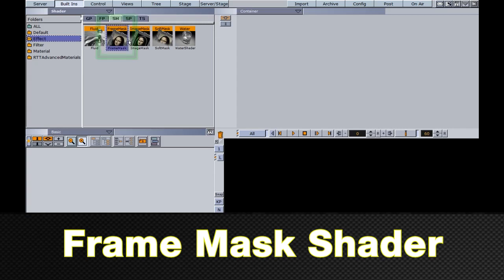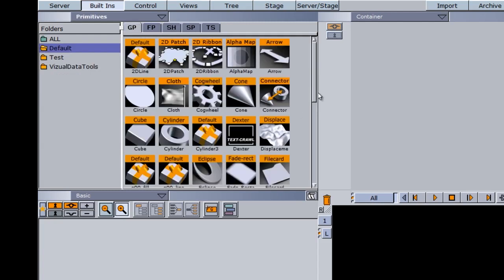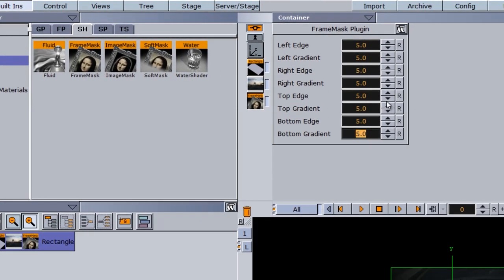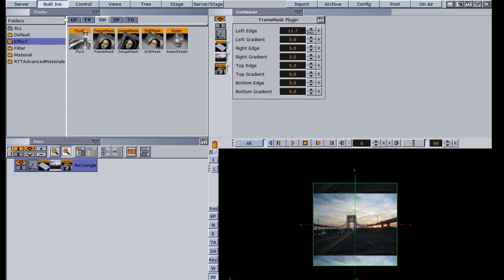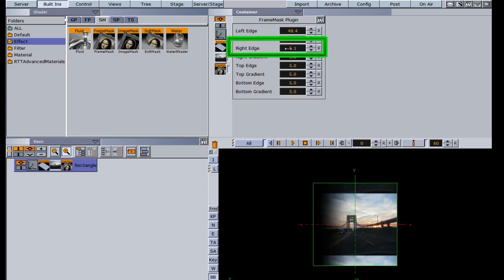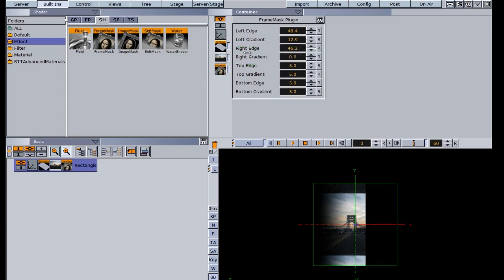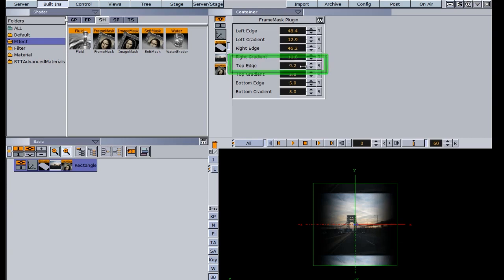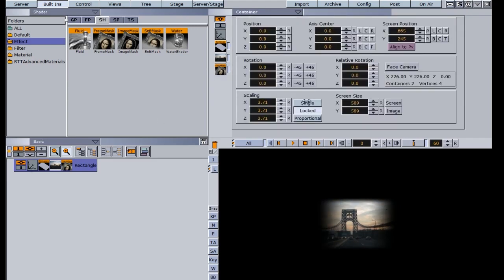Vizrt 3 Frame Mask Shader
The Frame Mask allows you to create a soft edged mask from 4 sides. This video explains the process.

The Vizrt Frame Mask Shader allows you to create a soft edged mask from 4 sides and is another way we can create a mask in Vizrt Artist.

You'll find the Frame Mask shader in the built-ins folder within the shaders tab in the Effect folder.

To use this function you'll need to drag it down onto a container. Once it's on the container and you're in the editor, you'll notice several settings that can be adjusted. These settings include Left Edge, Left Gradient, Right Edge, Right Gradient along with a Top and Bottom Edge and Gradient.